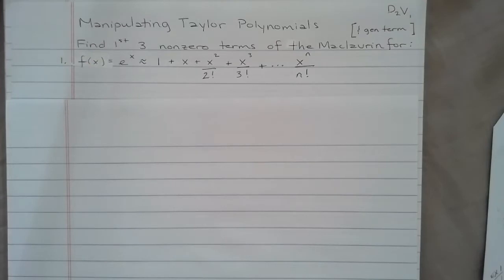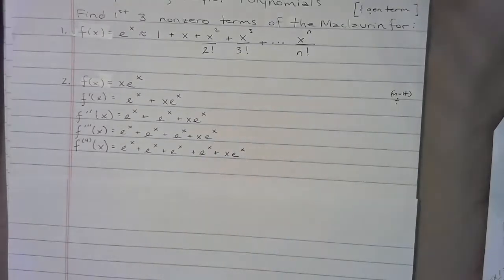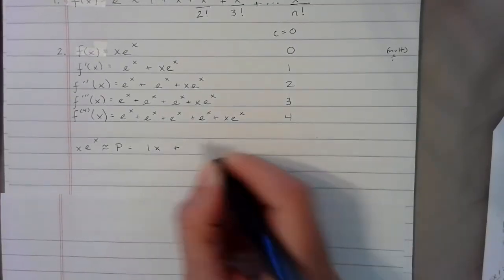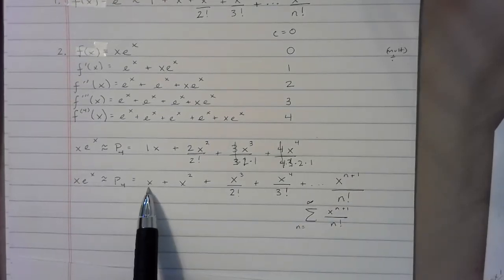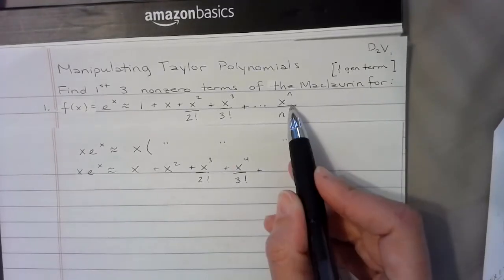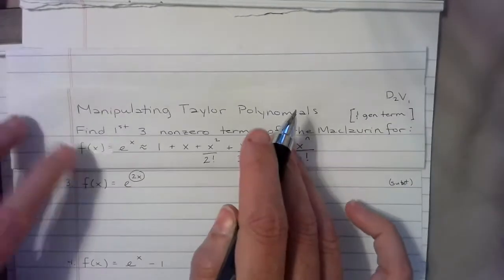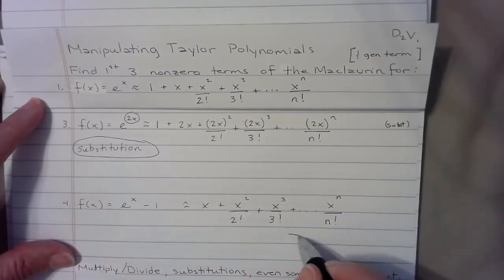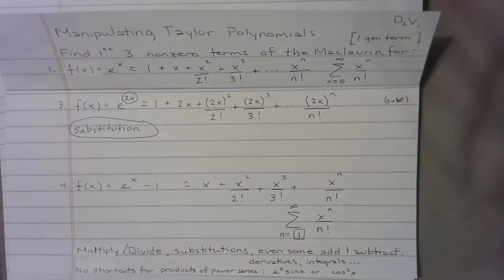APC 9 1d Power Series Manipulations